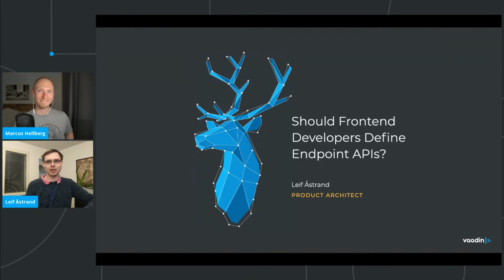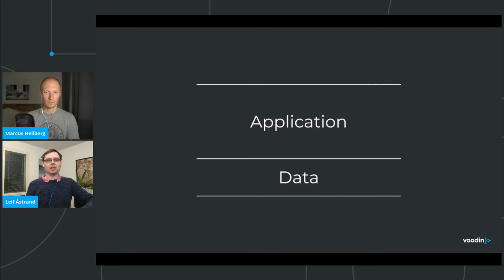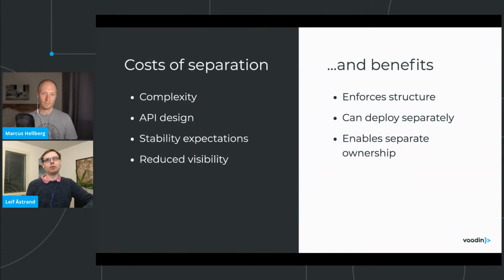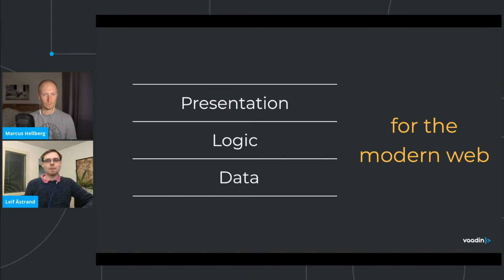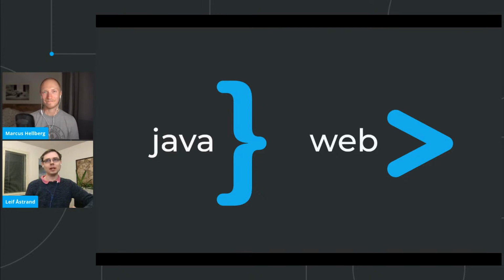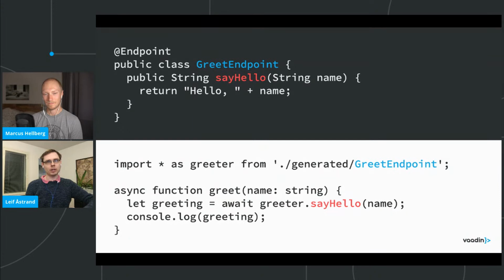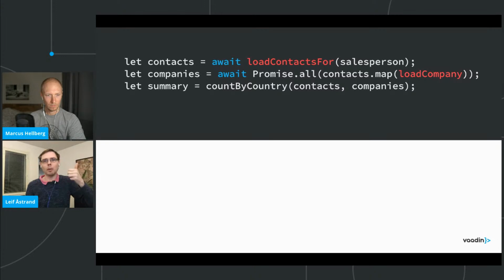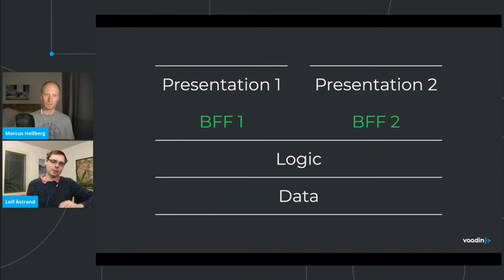Designing efficient web app endpoint APIs using the Backends for Frontends (BFF) pattern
In this webinar, Leif Åstrand, Product Architect of Vaadin, dives into the complexities of building modern web applications. He challenges the notion that endpoint APIs should be managed by backend development teams. He makes the case for the Backends for Frontends (BFF) pattern that gives frontend teams more control and flexibility, often leading to increased productivity and more efficient communication.